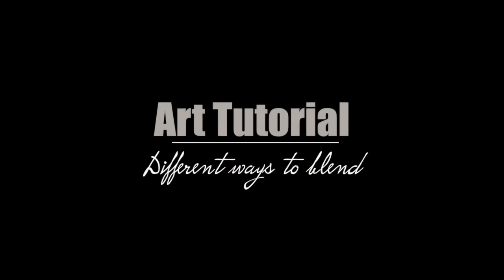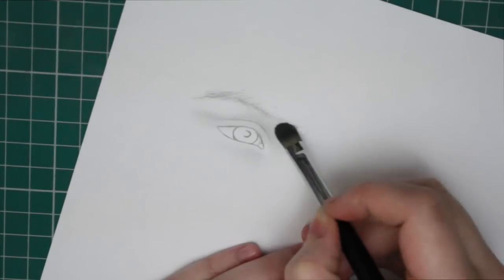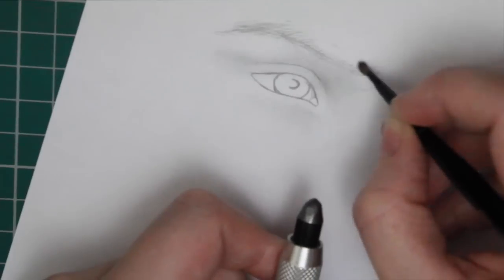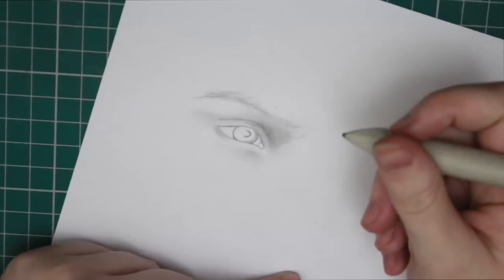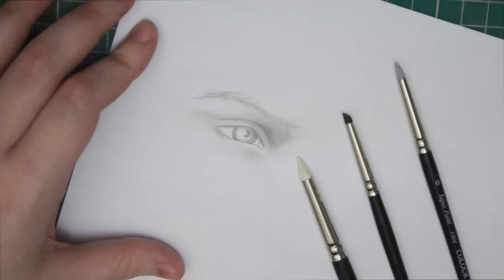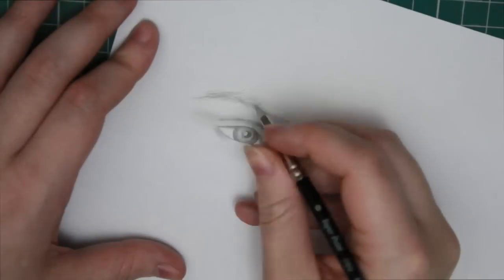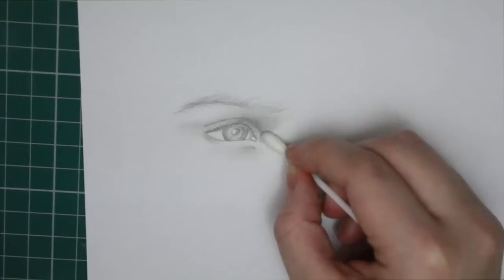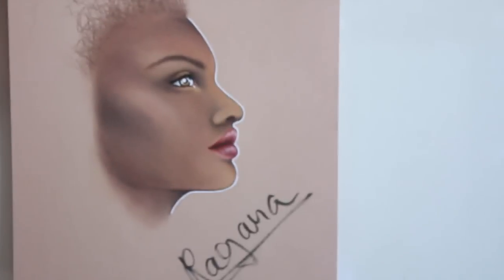Art Tutorial: 4 Different Tools for Blending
What I used:

-Paint Brushes: They're a mixture of art and makeup brushes.

-Rubber Sculpting Tools/Silicone Colour Shapers (**)

-Paper Blending Sticks/Tortillion (**)